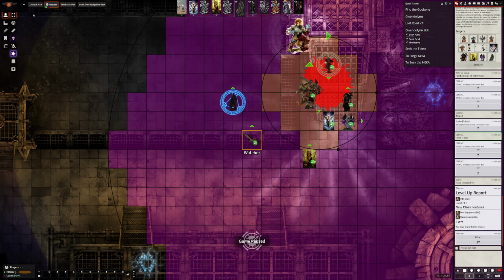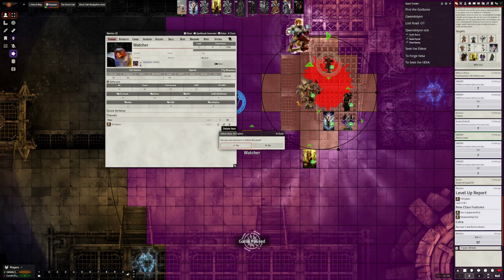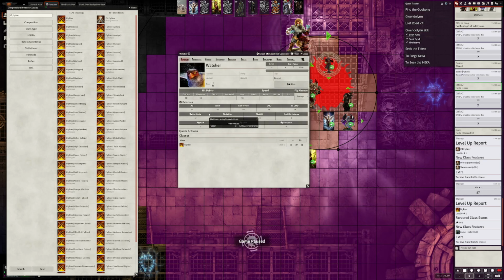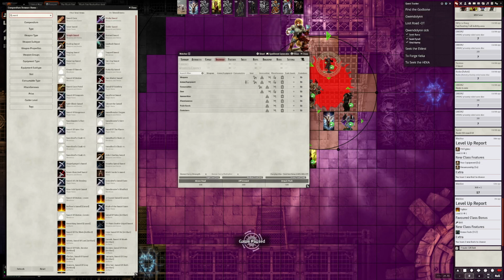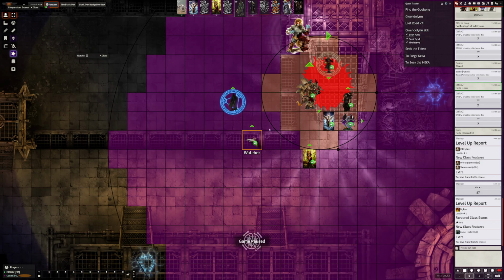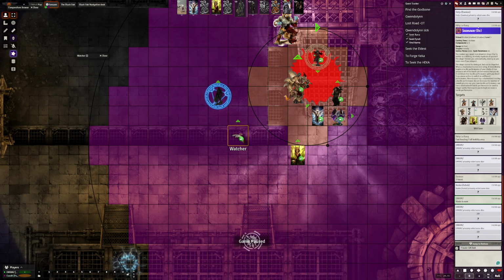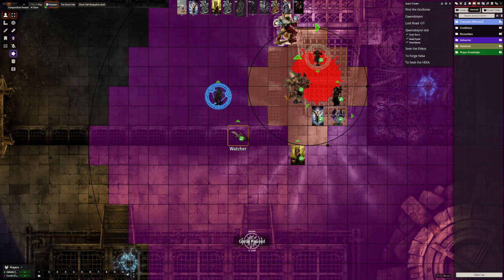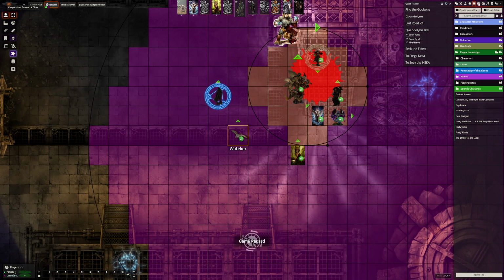DMRMZ Using Foundry VTT 11 for Pf1e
Ten-minute intro to using the DMRMZ Foundry VTT  platform